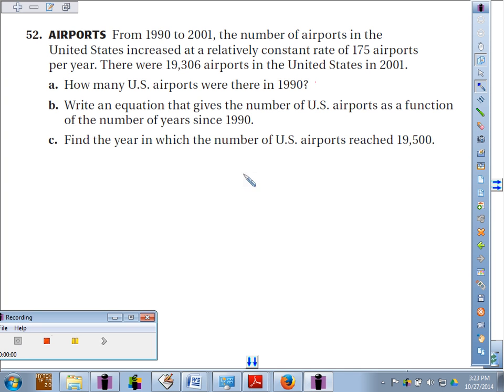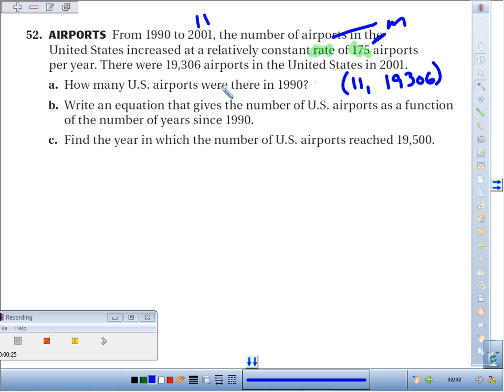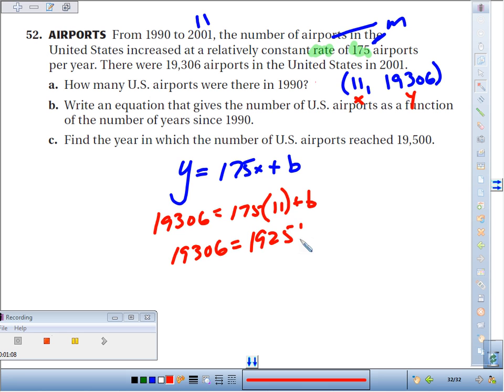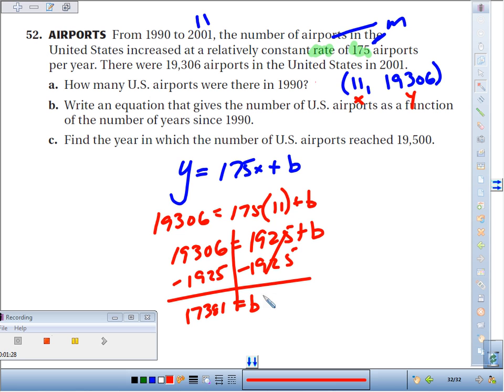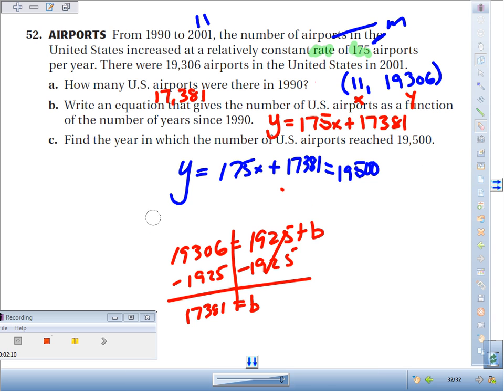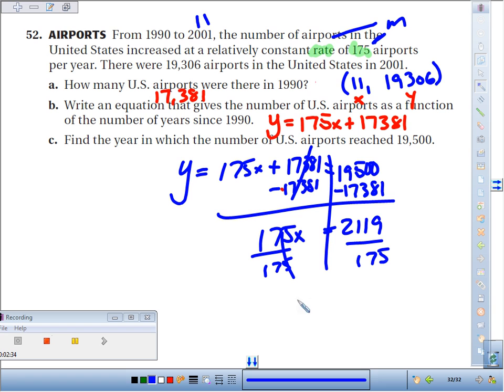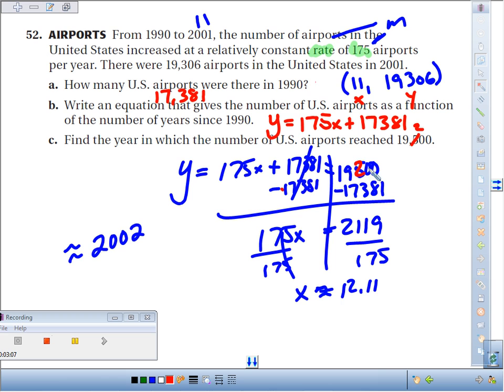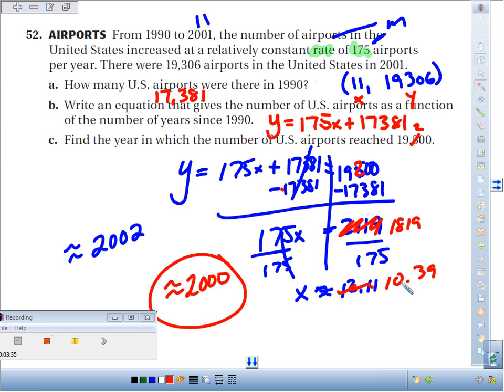5 2 52